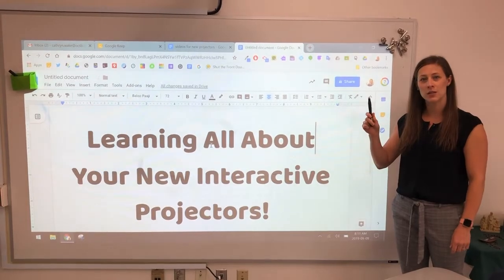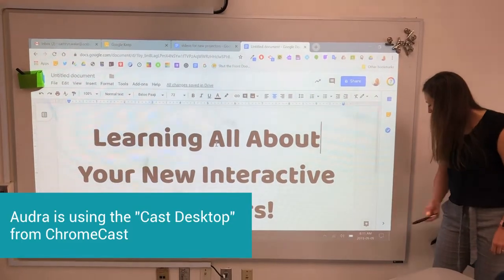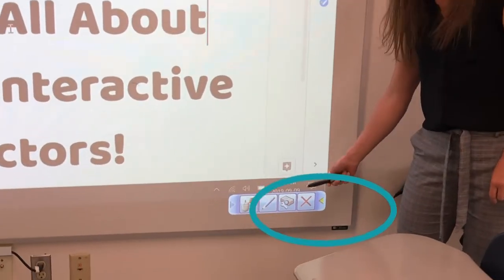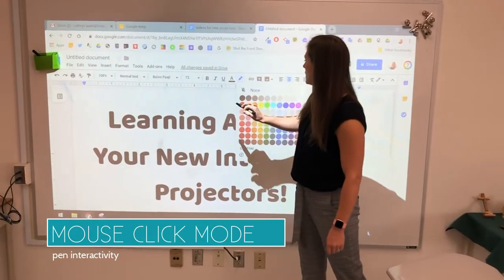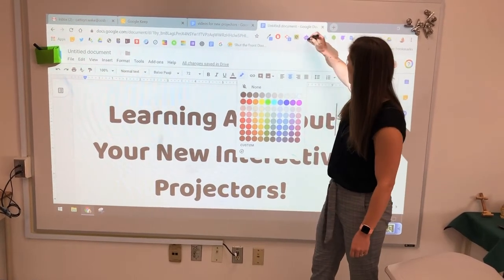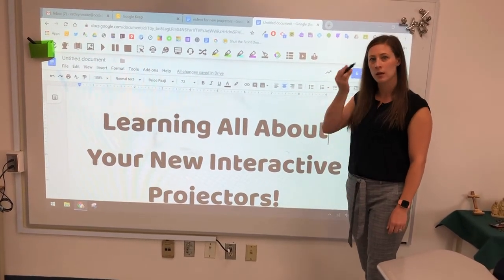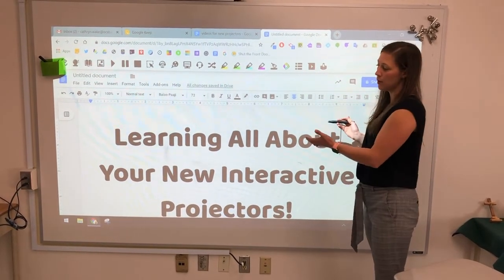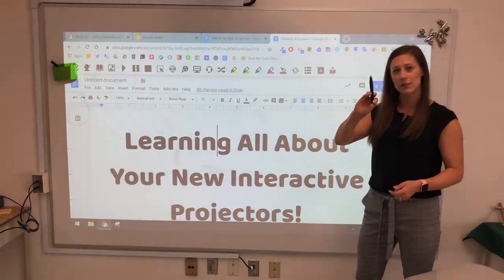ocsbHowTo use your pen to interact with the board